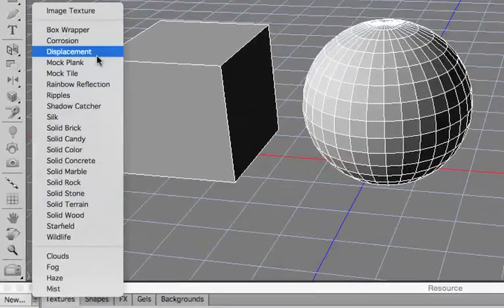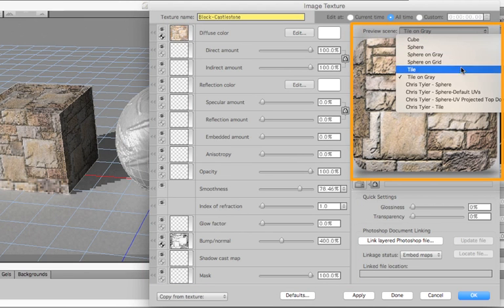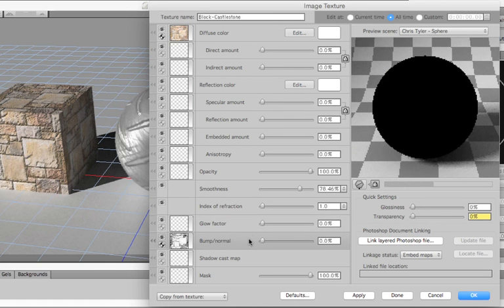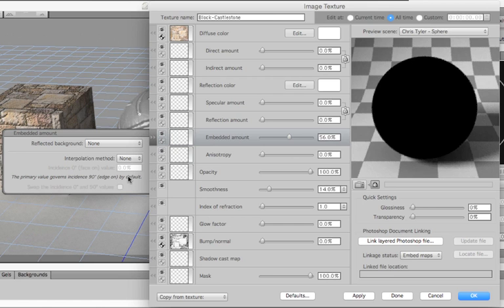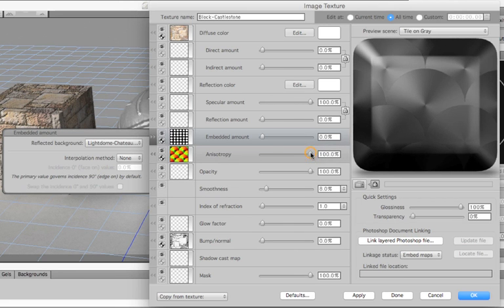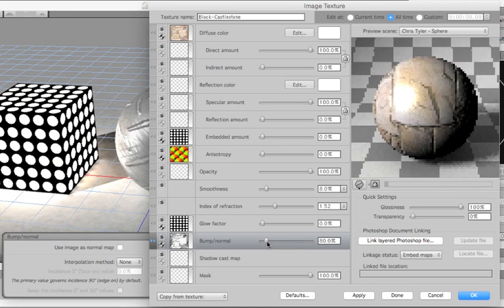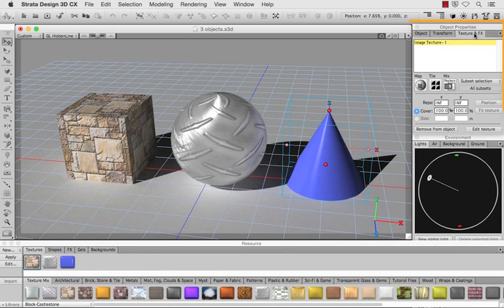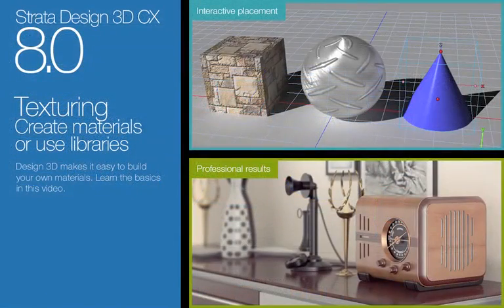Strata Design 3D CX 8 Fundamentals: Texturing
Learn the basics of texturing in Strata Design 3D. Get started with texturing in Strata Design 3D CX. In this fundamentals video, you’ll learn how to apply materials, adjust surface properties, and control textures to bring your 3D models to life. We’ll walk you through the basics of working with the Texture palette, applying image maps, and fine-tuning your material settings.

Perfect for anyone searching for Strata Design 3D texturing tutorial, how to add materials in Strata, or a beginner’s intro to 3D texturing and surfaces.